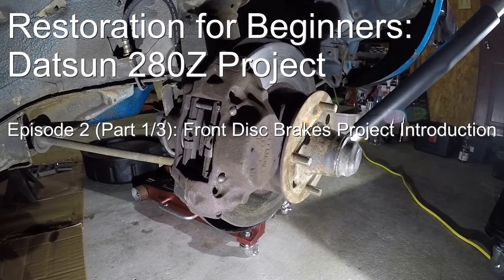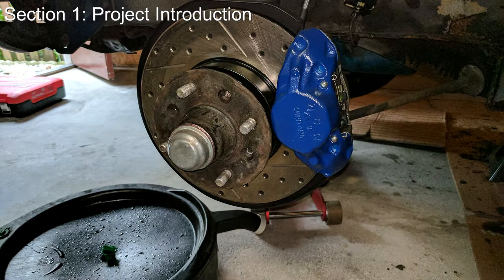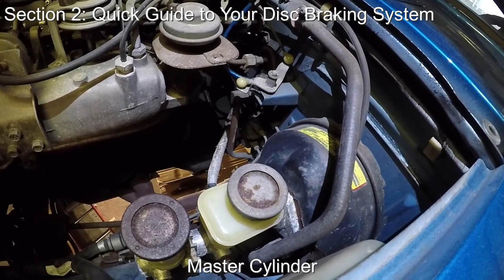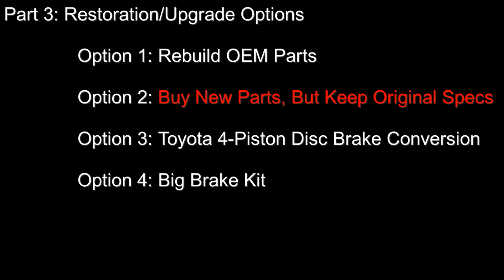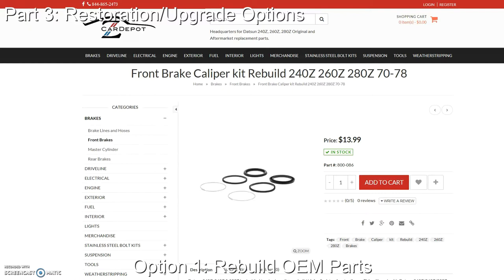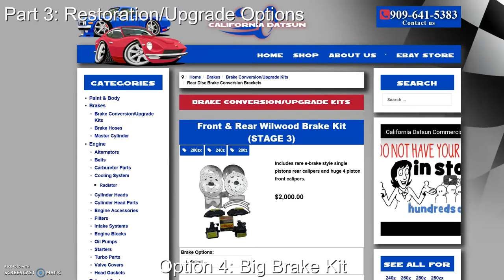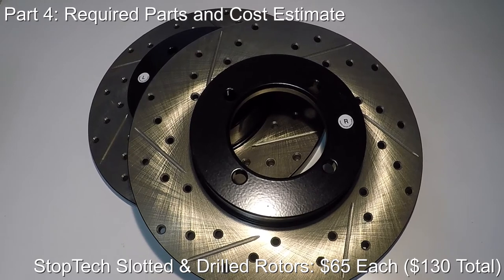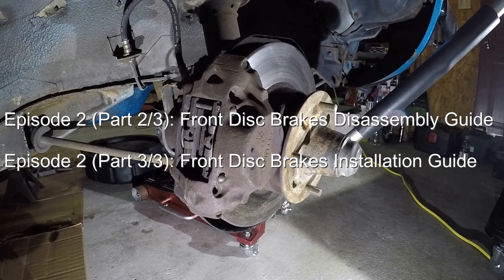Datsun 280Z Ep.2 (1/3) Guide to Your Front Disc Brakes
In episode 2 of the series, we'll be going through in great detail how you can restore or upgrade your front disc brakes of your S30 (240Z, 260Z, 280Z) Datsun.

Navigation:

Section 1: Project Introduction 1:05
Section 2: Quick Guide to Your Disc Braking System 1:48
Section 3: Restoration/Upgrade Options 3:59
Section 4: Required Parts and Cost Estimate 7:08

Up Next:
Datsun 280Z Ep.2 (2/3) Disassembling Front Disc Brakes